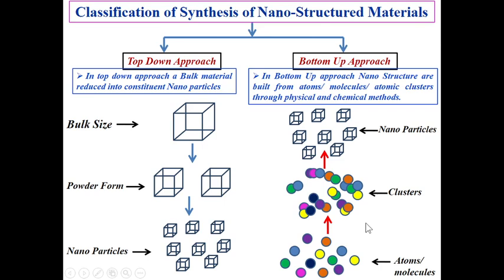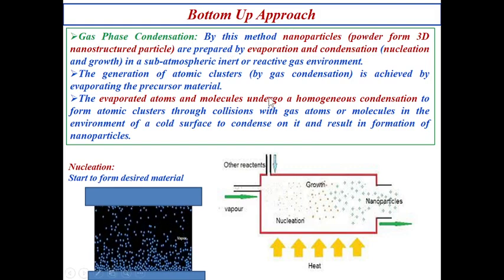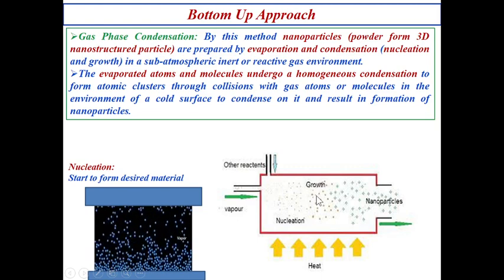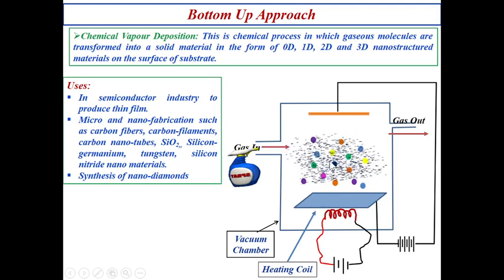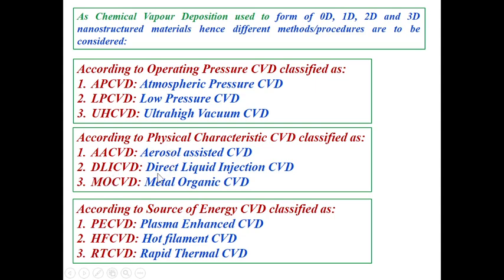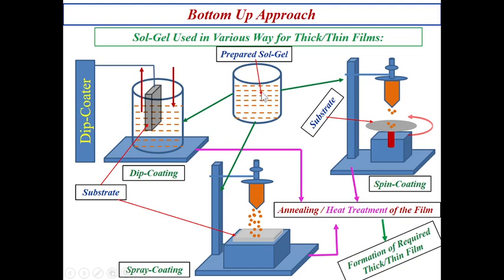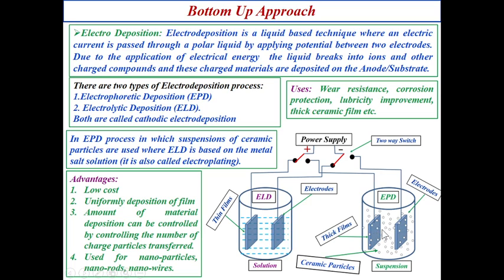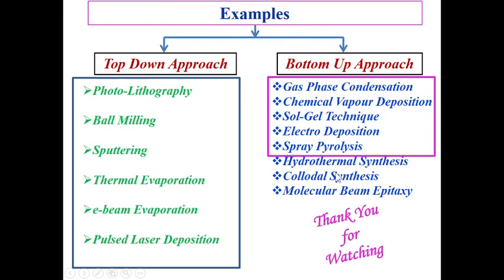Synthesis of Nano-Structured Materials (Part-2)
Synthesis of Nano-Structured Materials

A small correction is required, that in previous vdo I have explained, for e-beam evaporation Magnetic field (B) direction will be in inward but it has to be outward how it is I have explained in this vdo. So have to correct.

In this vdo I have explained correctly that how B will be outward but by mistake I told that outward direction symbol is + but it has to dot enclosed by circle.
So this my suggestion to all of you that you have to draw the figure correctly in your note ok..